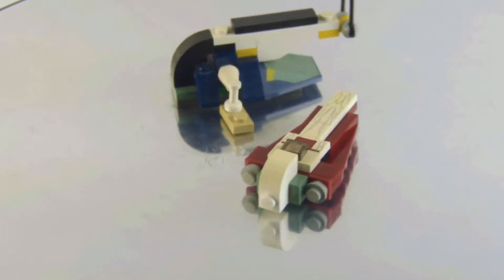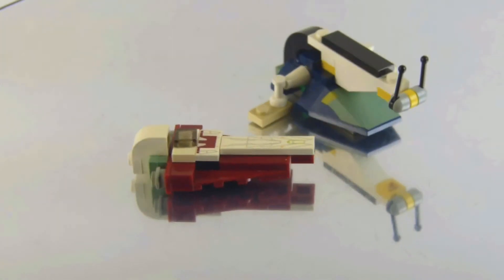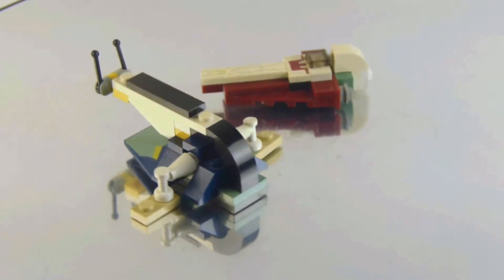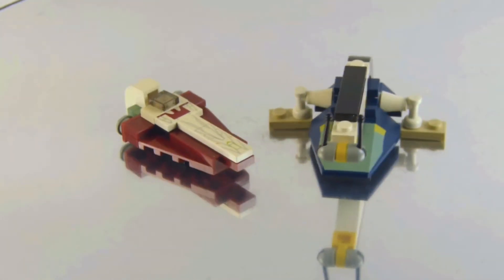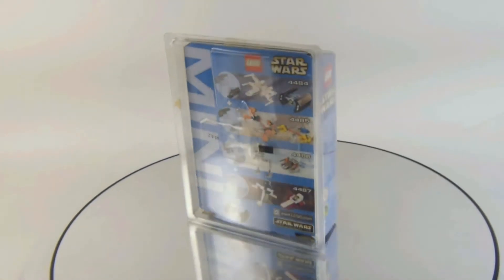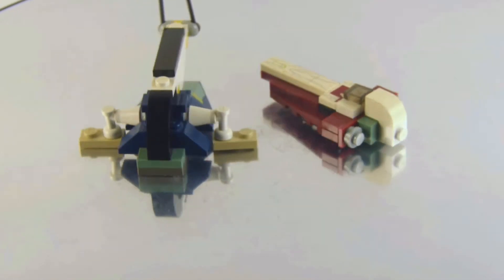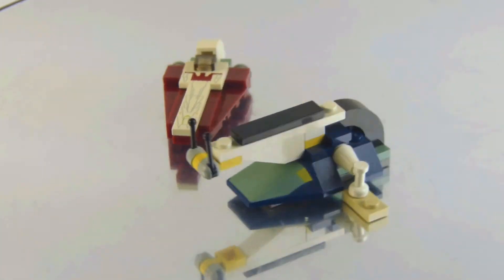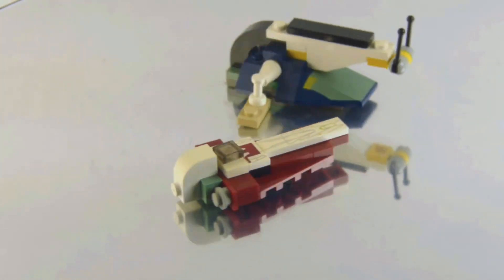LEGO Star Wars Mini Jedi Starfighter and Slave 1 Set 4487 Review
This is my review of LEGO® set 4487 Mini Jedi Starfighter™ & Slave 1™ from LEGO® Star Wars™...

Informations:

Name: Mini Jedi Starfighter™ & Slave 1™
Number: 4487
Theme: Star Wars™
Minifigures: 0
Pieces: 53
Released: 2003